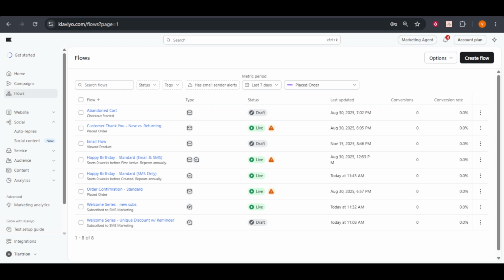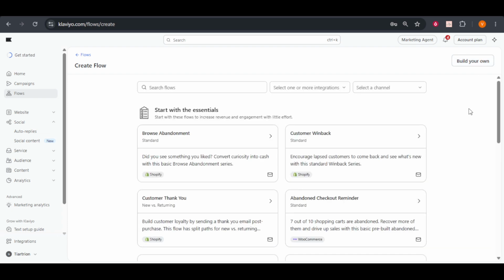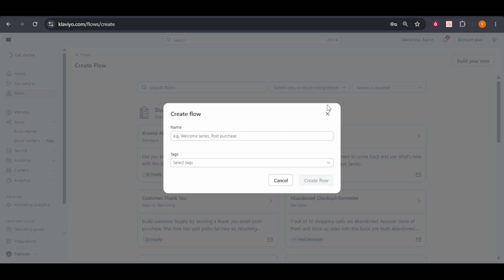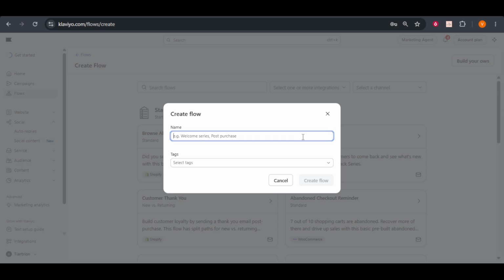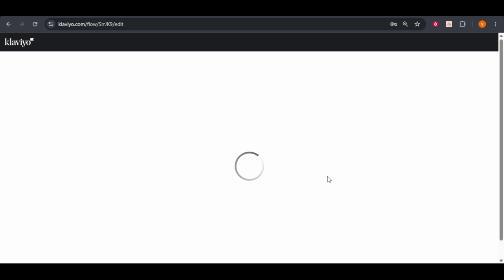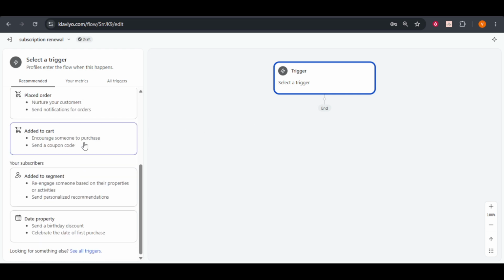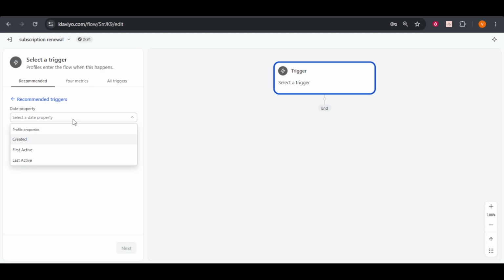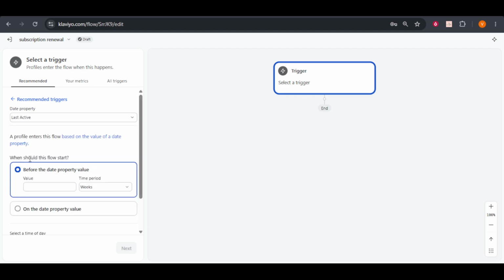How to Create Date Based Property Flow in Klaviyo 2026 (Klaviyo Tutorial)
In this tutorial, we delve into the steps required to set up an effective date-based property flow in Klaviyo. Perfect for marketers looking to optimize their email campaigns, this software guide will help you leverage dates to enhance customer engagement and improve your targeting strategy.

By the end of this video, you will gain a comprehensive understanding of creating a date-based property flow, enabling you to implement this powerful feature in your own Klaviyo account. Watch till the end to ensure you don't miss any essential details!